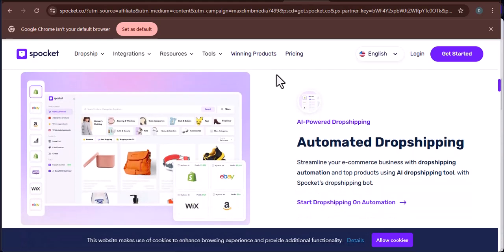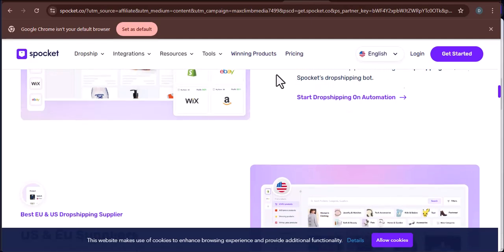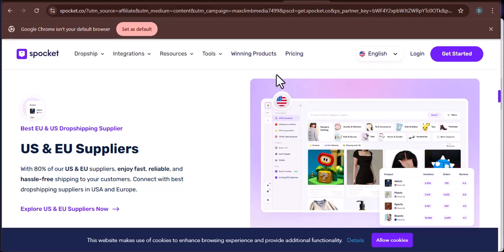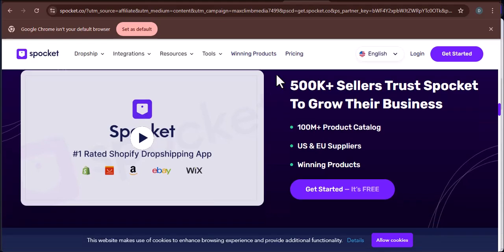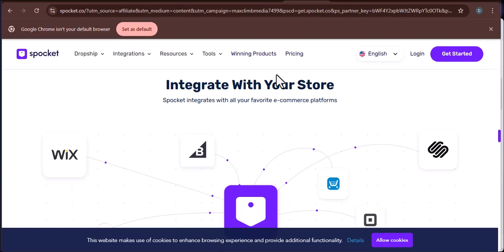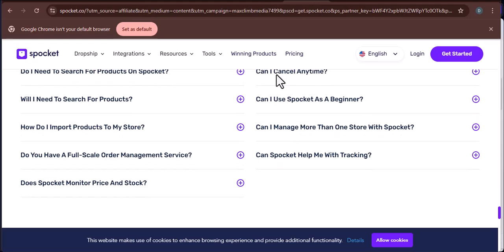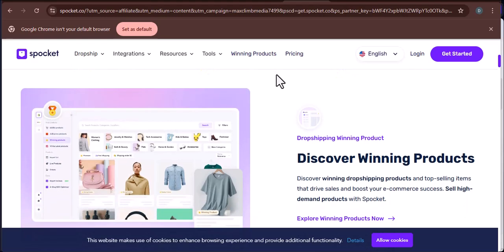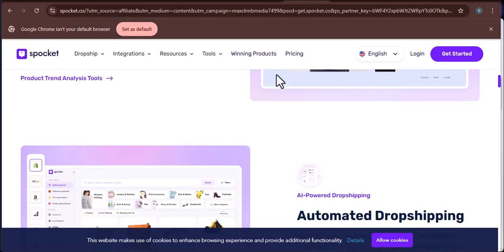How to Set Your Profit Margins on Spocket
In this video, you will learn about How to Set Your Profit Margins on Spocket

9 YouTube Channel Ideas to Help You Choose Your Own

✅IGNORE THIS
Related Search: